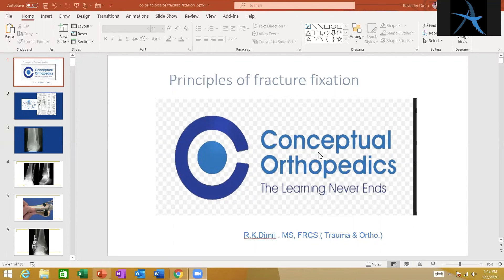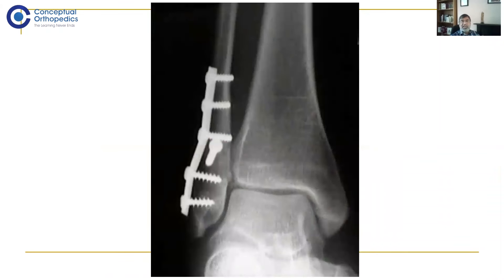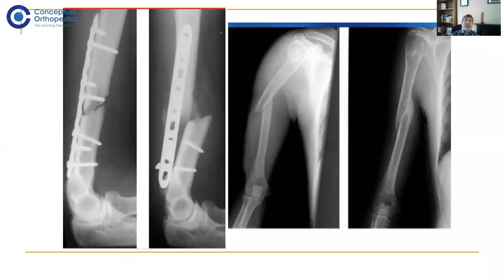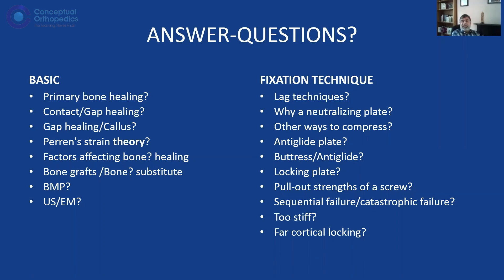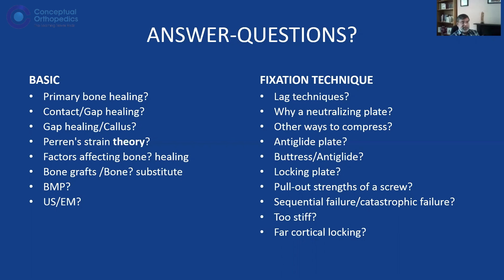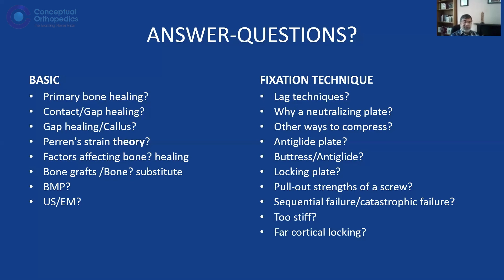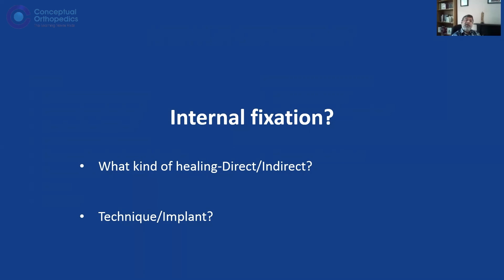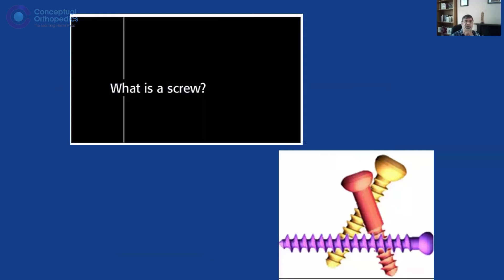Trauma Fixation Screws by Dr. Ravinder Dimri | Orthopedic Residency | Conceptual Orthopedic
Welcome to another enlightening lecture in the Conceptual Orthopedic series! In this session, Dr. Ravinder Dimri explains the key principles of fracture fixation using screws and plates, an essential topic for all orthopedic residents.

Topics covered include:
▶  Essential principles of fracture fixation
▶  How to choose the right implant (screws, plates, nailing)
▶  The role of lag screws and plates in different fracture types
▶  Mistakes to avoid in trauma fixation
▶  Understanding fracture healing mechanics (primary vs. secondary healing)
▶  When to opt for nailing or external fixators

This lecture is a must-watch for orthopedic surgeons and residents who want to refine their understanding of biomechanics and improve their clinical skills. Whether you're enrolled in an Orthopedic Online Class or looking for Ortho lectures to deepen your knowledge, this session will be invaluable for your practice.

 For Special Offers Connect with
CO Helpline Nos: